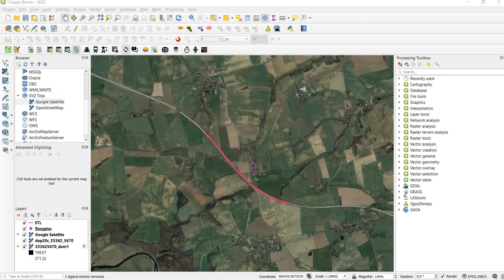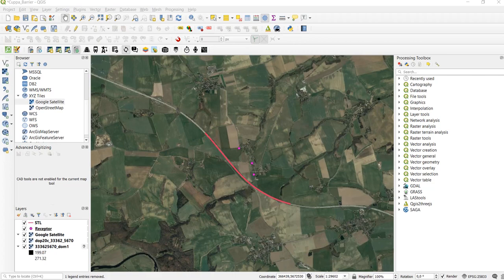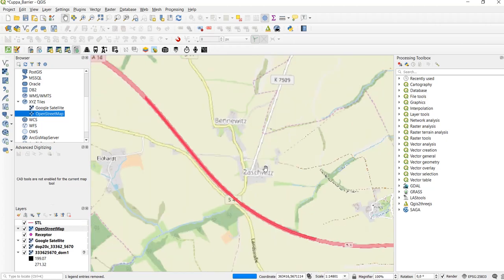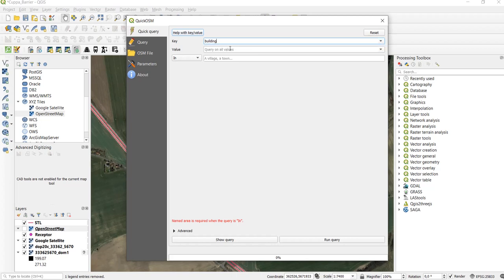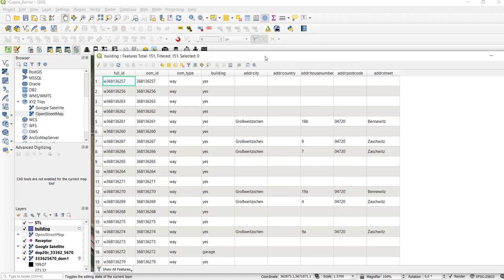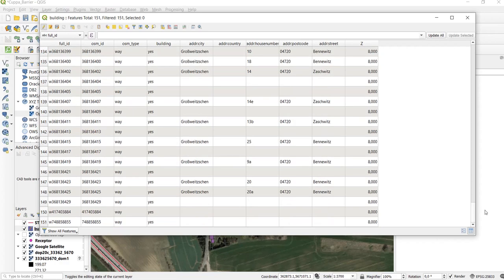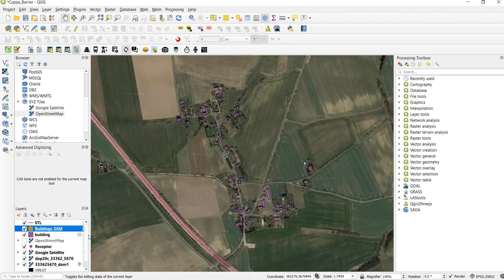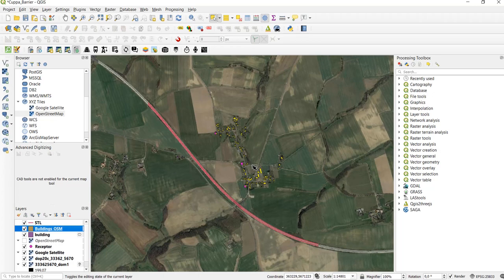Using OpenStreetMap Data in LimAQ Part I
In this tutorial we take show you how to download OpenStreeMap data with the QuickOSM plugin for use in noise mapping projects.